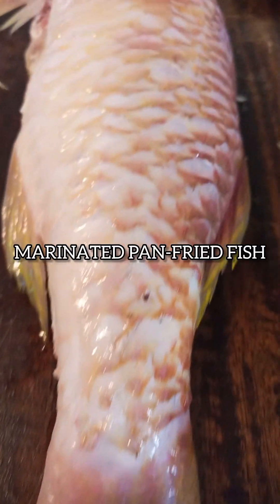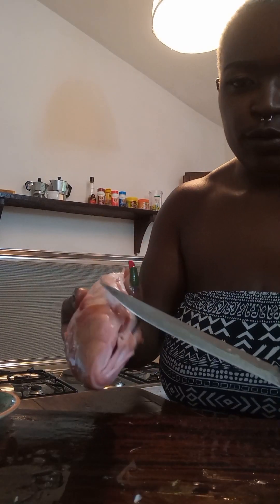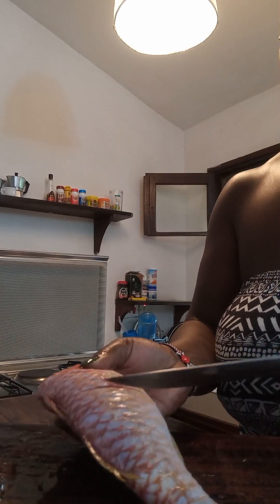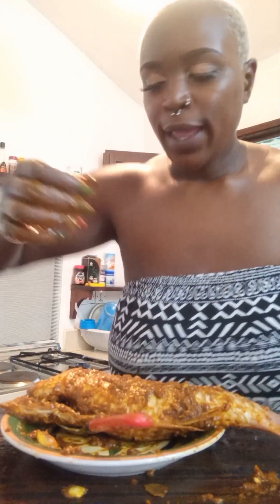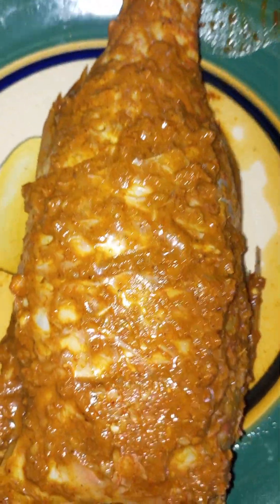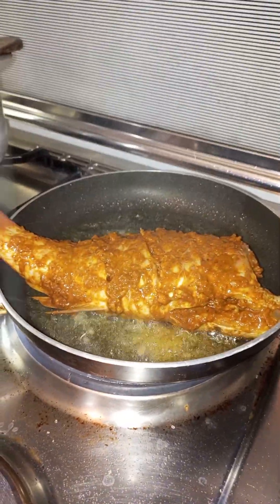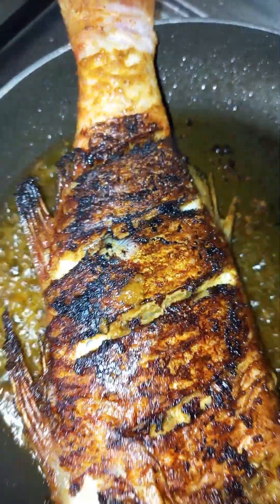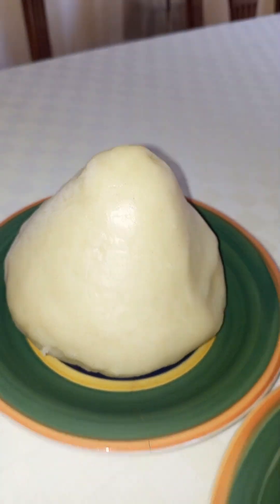How to Marinate and Pan Fry Fresh Fish (Easy Pan-Fried Fish Recipe)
This is not a Professional Recipe guys, all the spices and method of preparation is entirely self thought and it's also very optional! You can choose to marinate only with salt if you're allergic to spices.
If you have any other different ways of preparation or recipes, kindly comment.